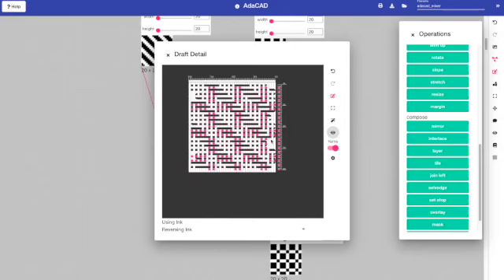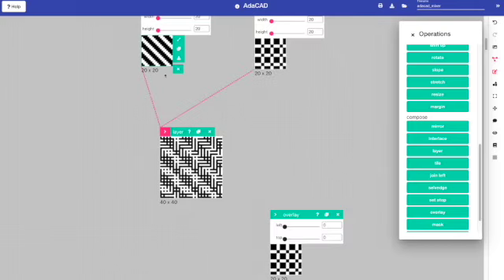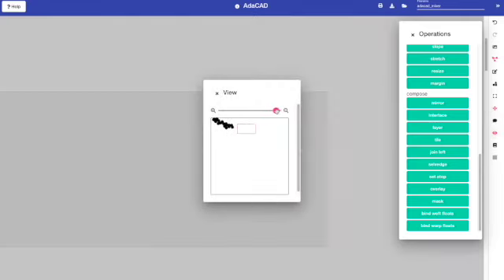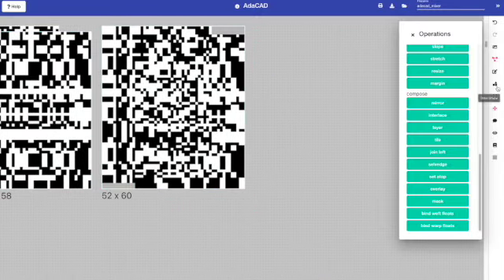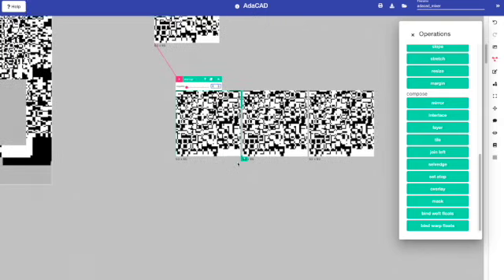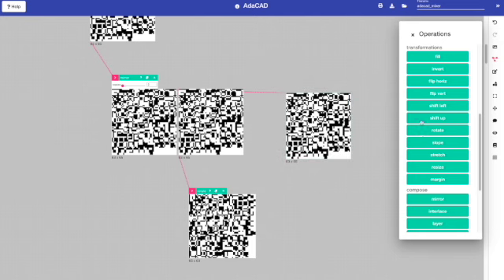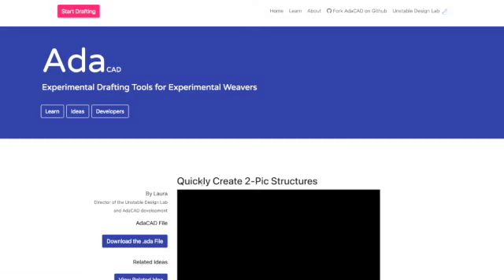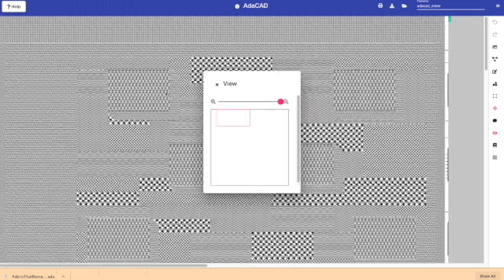AdaCAD 3 Intro, Part II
In the second half we cover:
 - supporting design and fabrication on frame or shaft looms
 - loading and saving files
 - playfully creating glitch drafts using drag and drop